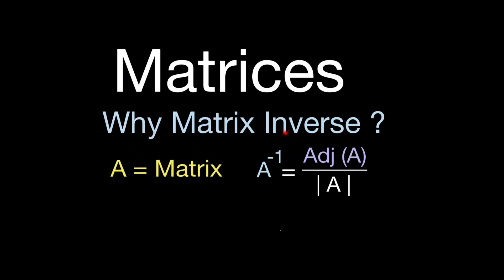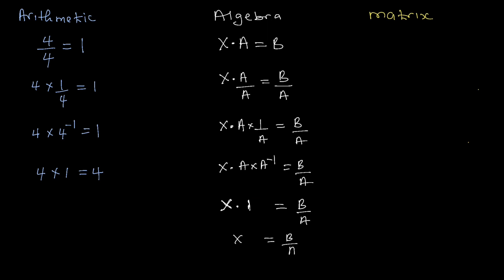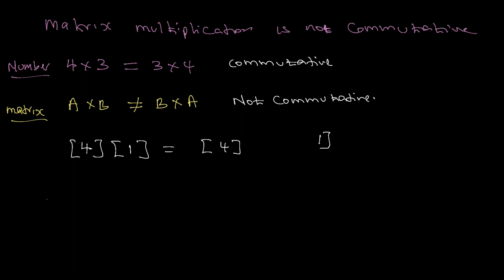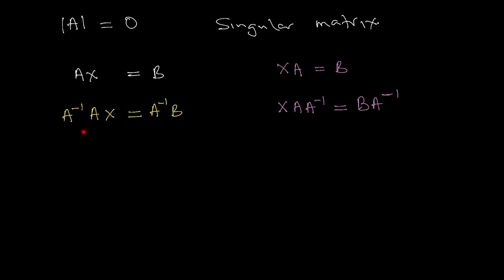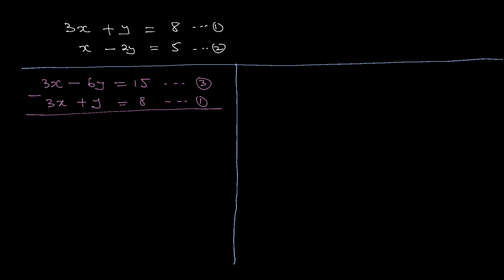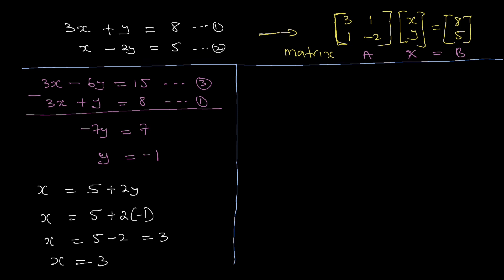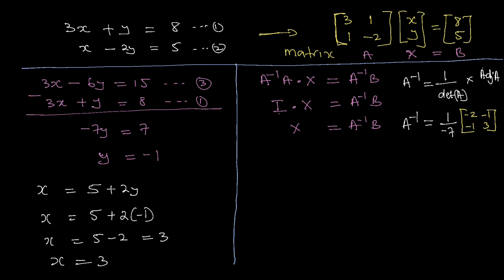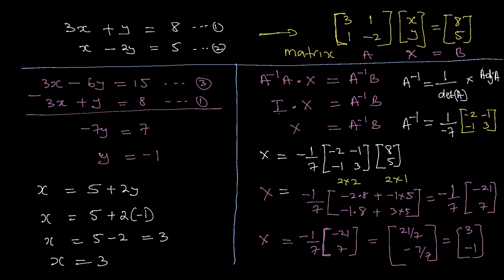Matrices - Why do we use Inverse Matrix ? - 18